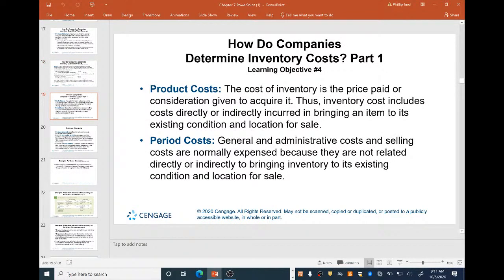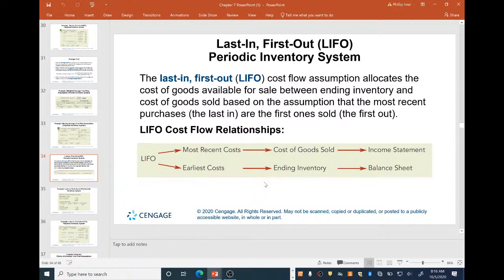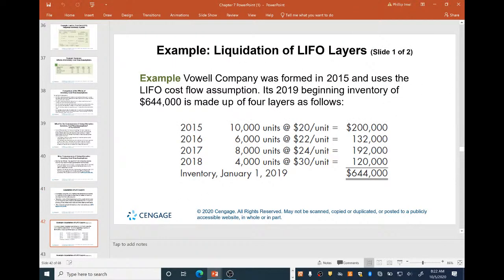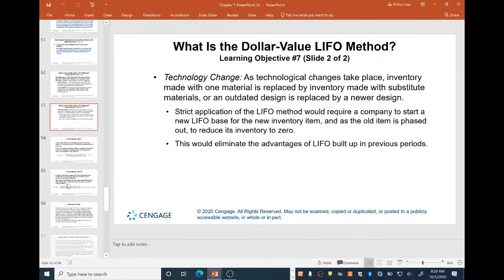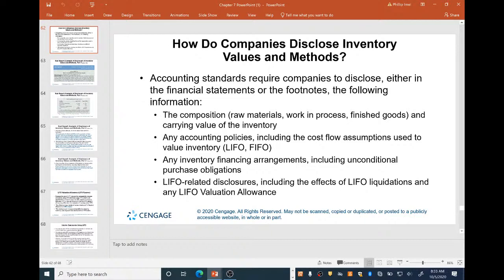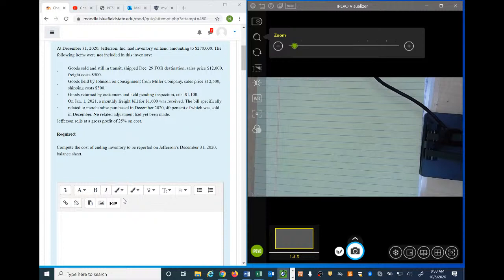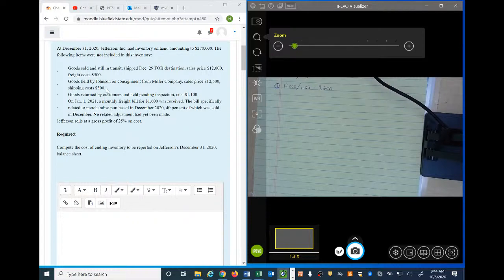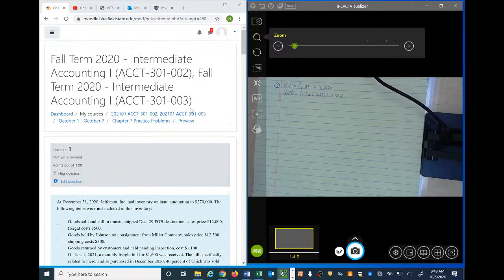Nathan Taylor Live Stream